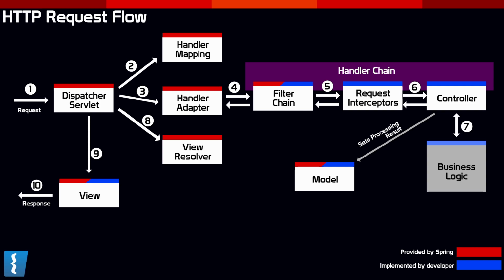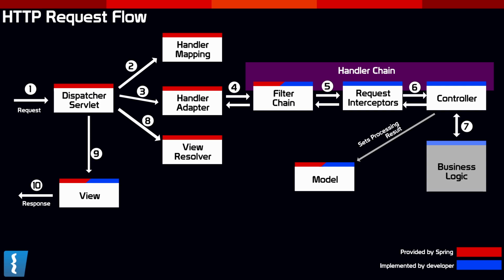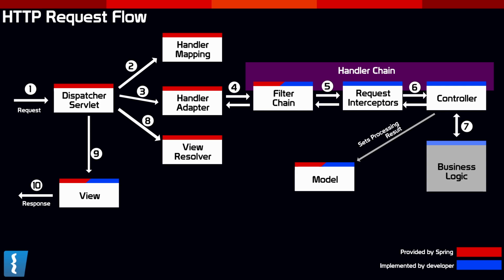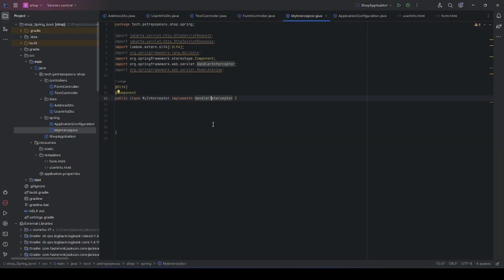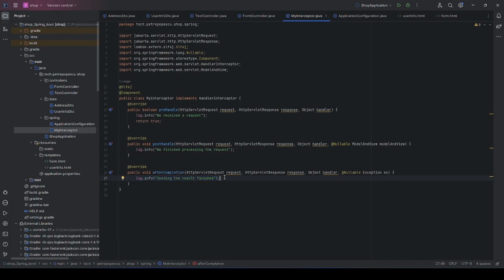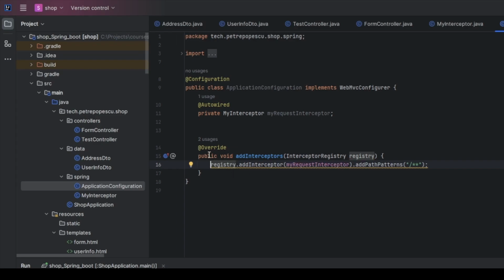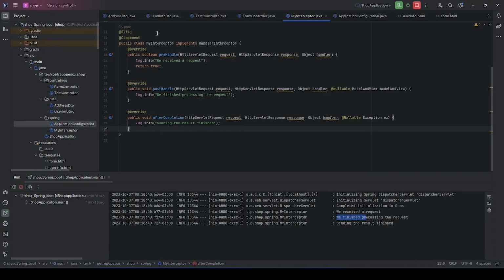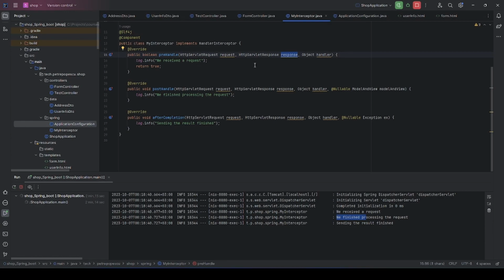Intercepting HTTP Requests in Spring Boot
In this lesson I will show you how to use Request Interceptors or Handler Interceptors to intercept the HTTP Requests prior to reaching the controller. This is very useful and requires minimal coding thanks to the extensibility and modularity of Spring Boot.

My course on Spring Boot also has written lessons with more explanations